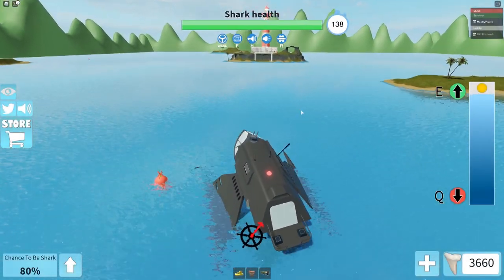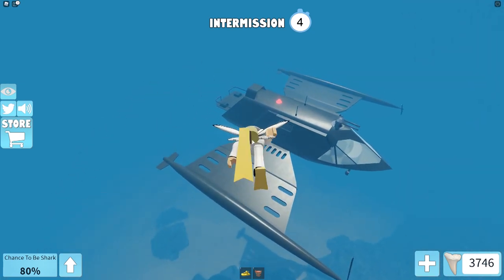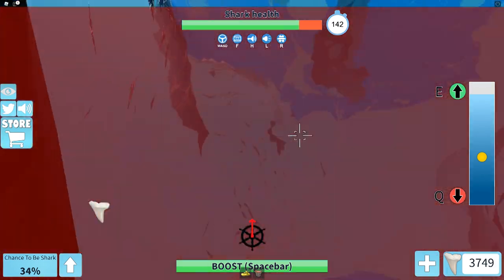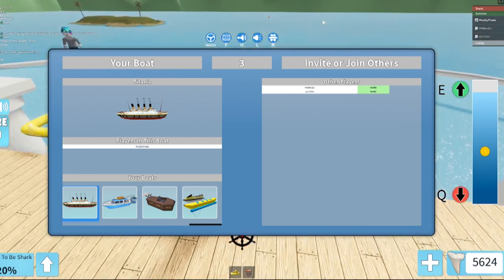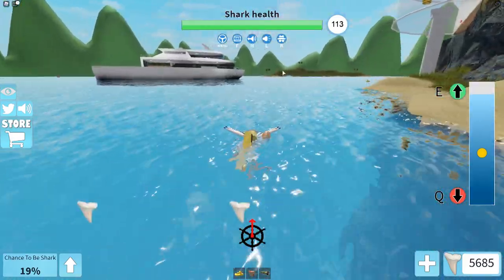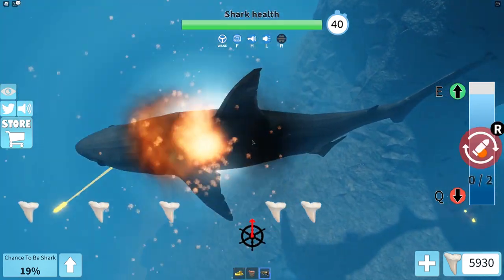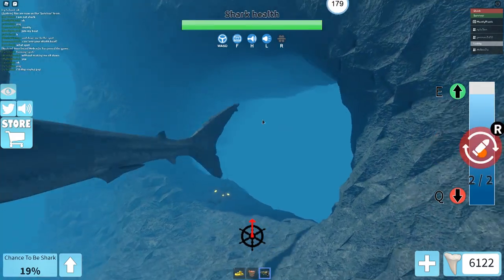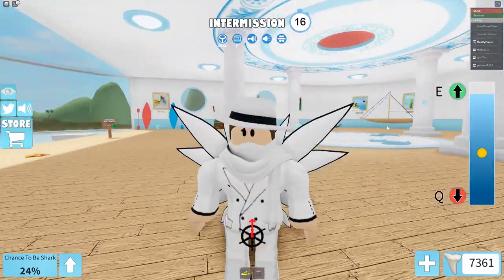(PATCHED LOL) HOW TO GET 1400 TEETH A ROUND IN SHARKBITE!!!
Step by Step Guide on How to do the Glitch:
You need a stealth boat then you go underwater to where the shark spawns aim your turret and hold fire stay in the seat the whole time when the round ends click and hold if bullets appear from nothing u did it right if you get in the driver seat of another boat it stops working and you have to redo it then all you have to do is the next round do the inf ammo glitch while shooting the turret and that's how you get 1400 teeth a round.